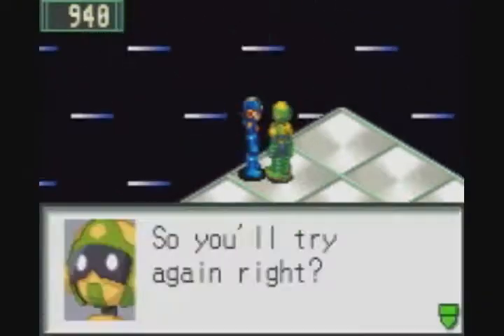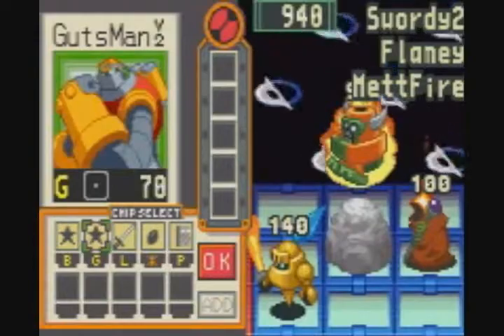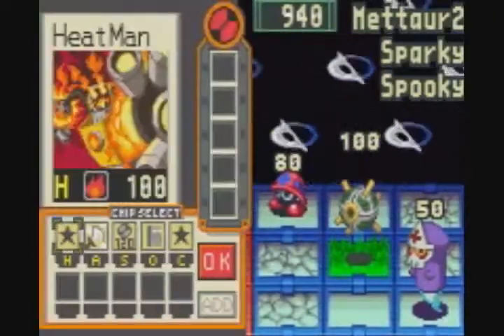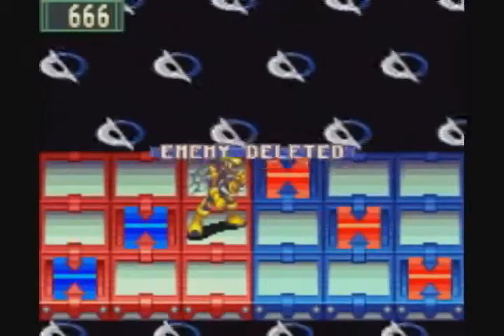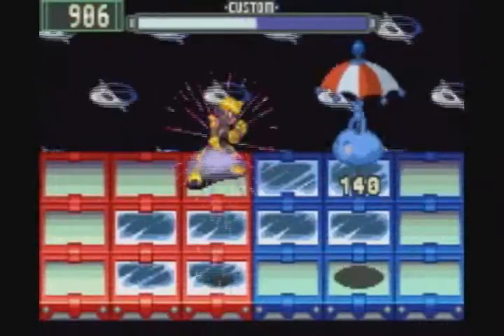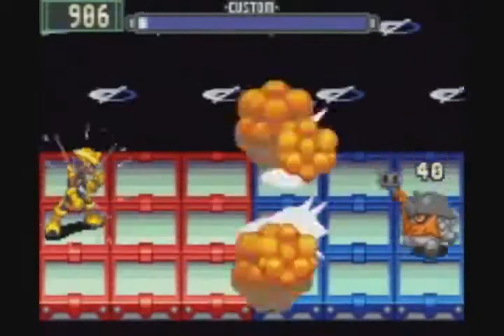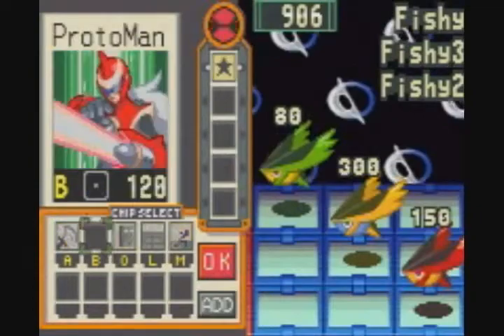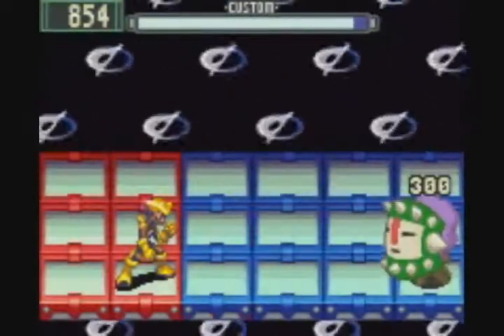Megaman Battle Network 2-S Licence